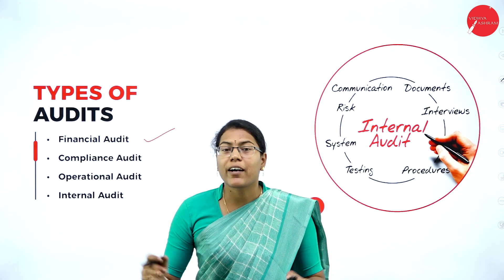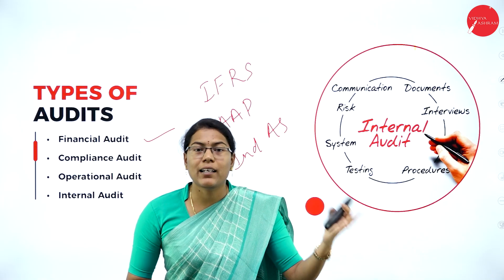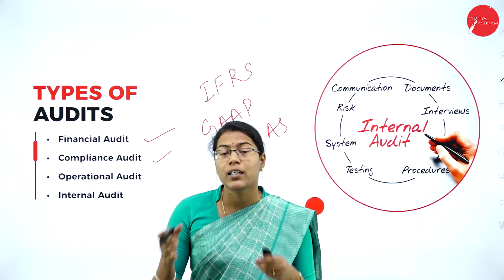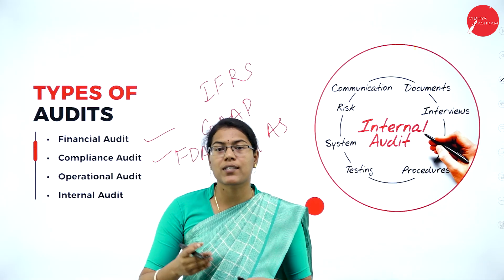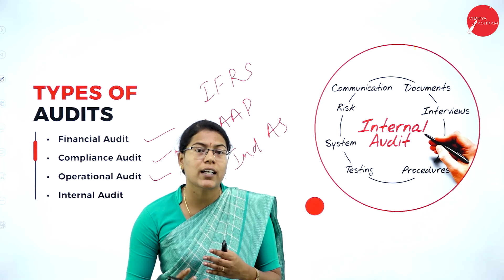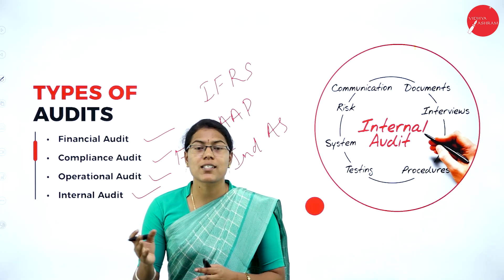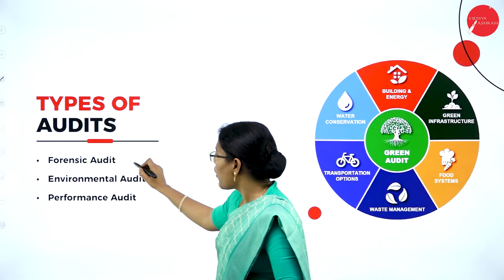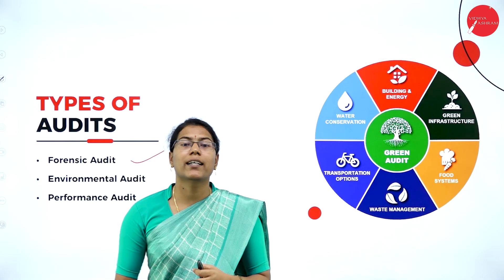DAY 03 | PRINCIPLES AND PRACTICE OF AUDITING | V SEM | B.Com | NEP | TYPES OF AUDITS | L3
Course : B.Com
Semester : V SEM
Subject : PRINCIPLES AND PRACTICE OF AUDITING
Chapter Name : TYPES OF AUDITS
Lecture : 3